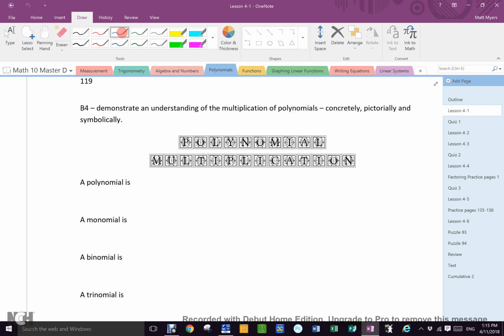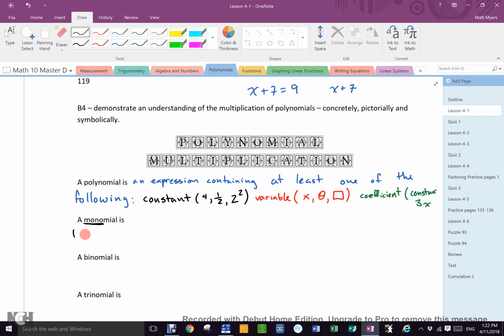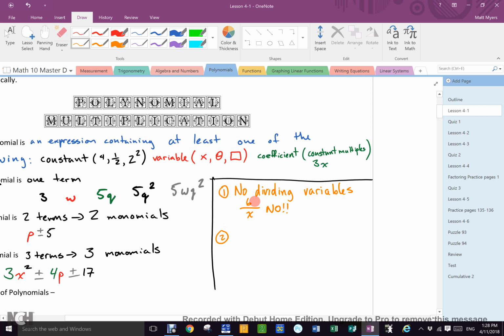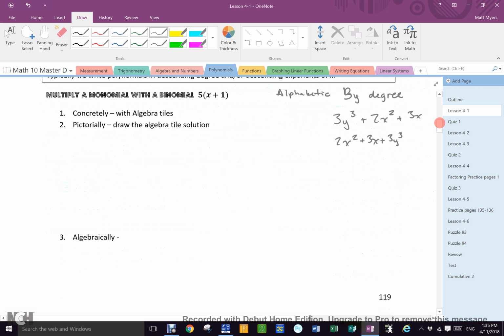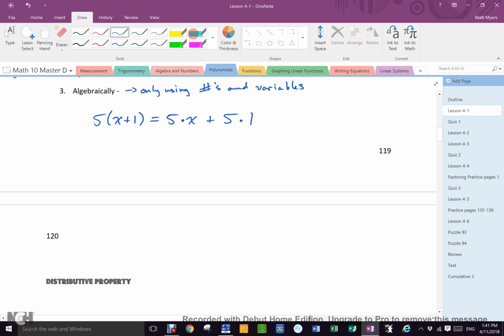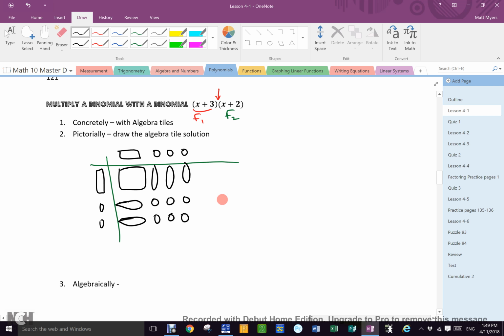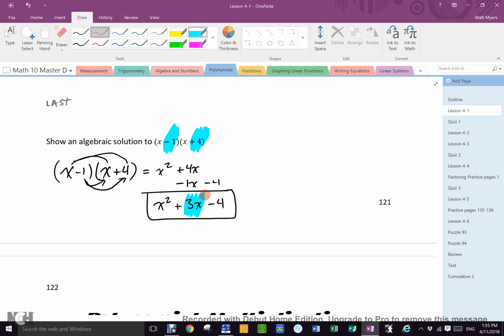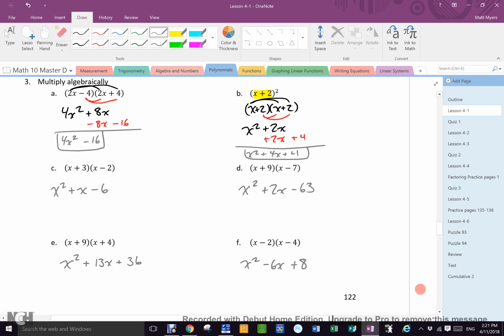April 11 Block D Polynomial Multiplication